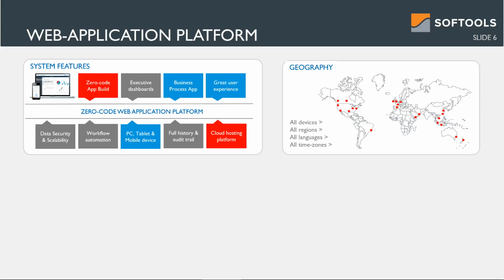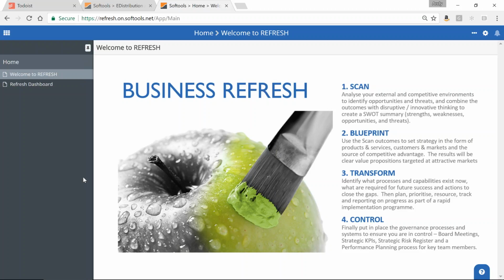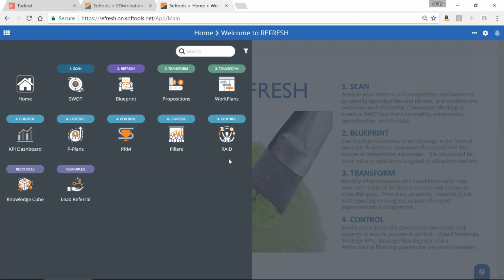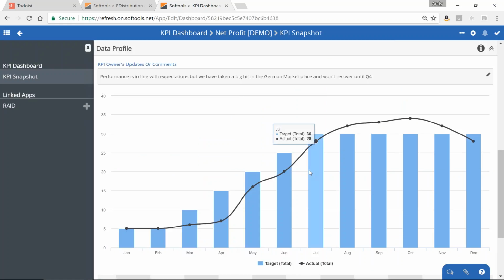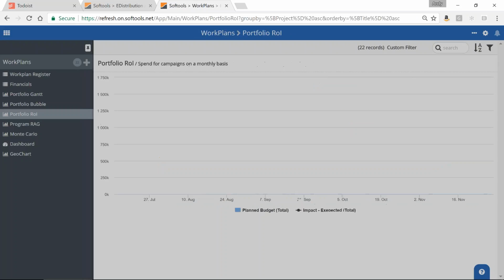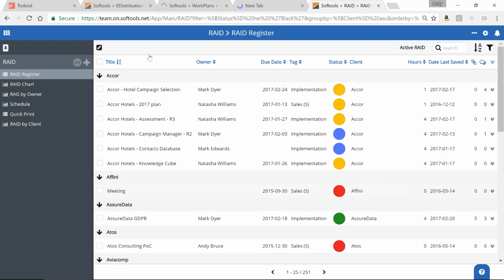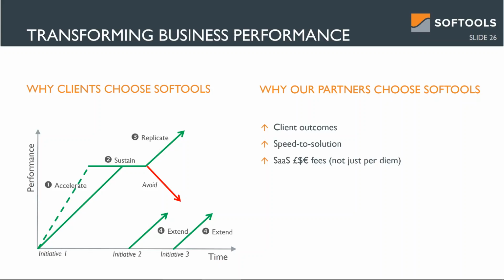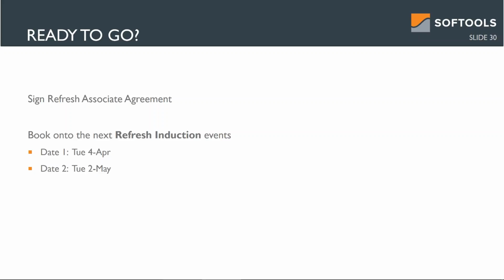Softools Refresh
Is your business ready for the challenges it faces from relentless competition and changing customer expectations?

The Softools Refresh program will guide you and your team through four stages of sustainable growth, whilst locking industry best practices into our ways-of-working using our advanced web-application platform.